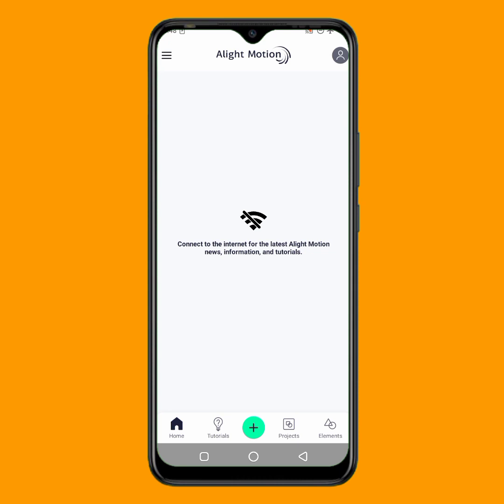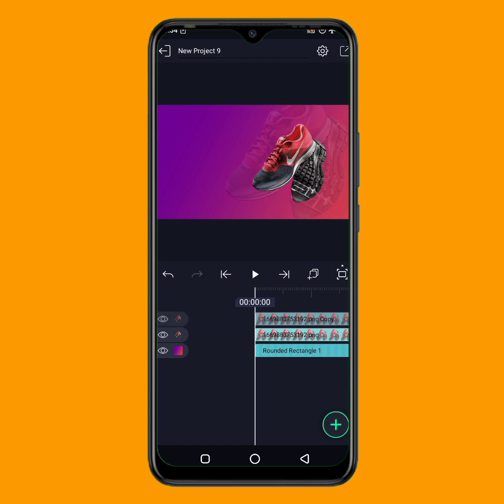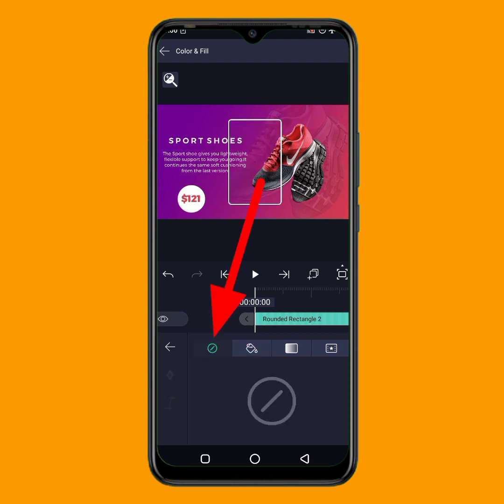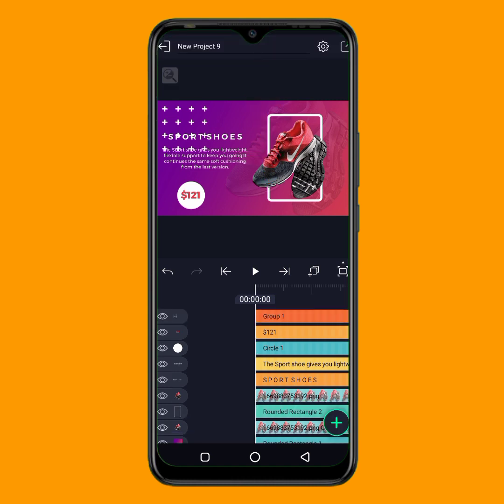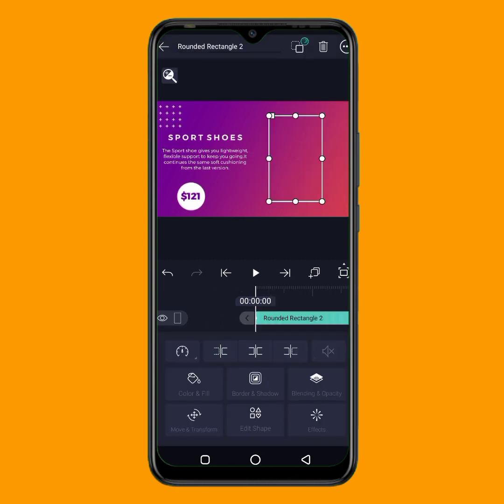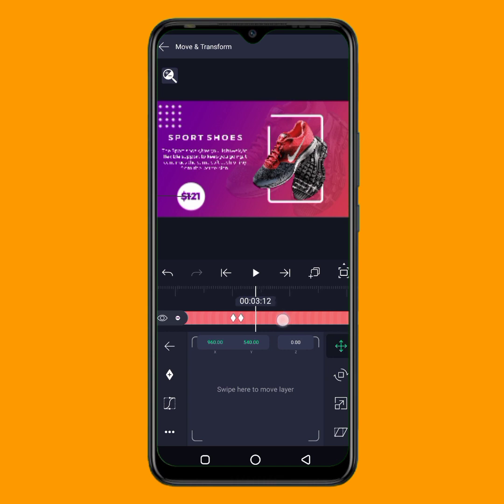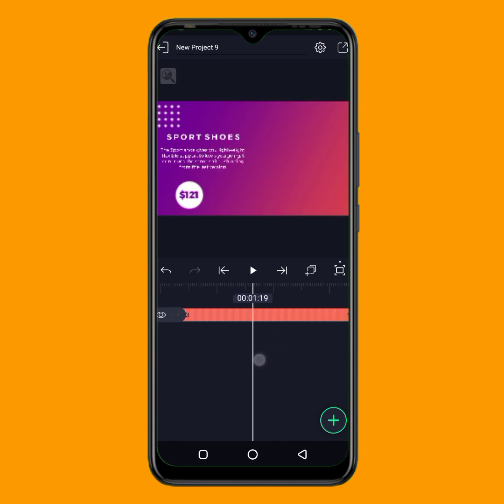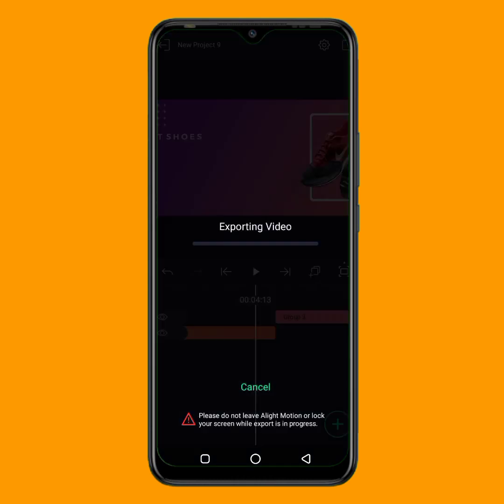Product Advertising Promo Video In Mobile || Alight Motion Tutorial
In this video, I will teach you how to create Product advertising Promo video in mobile using Alight motion

You will learn everything about creating Product advertisement video in alight motion...

VIDEO TOPIC👉  Product Advertising Promo Video In Mobile || Alight Motion Tutorial

Watch my recent video Tutorial;